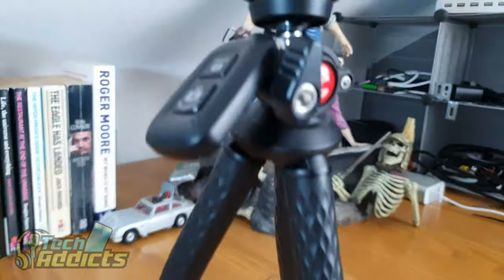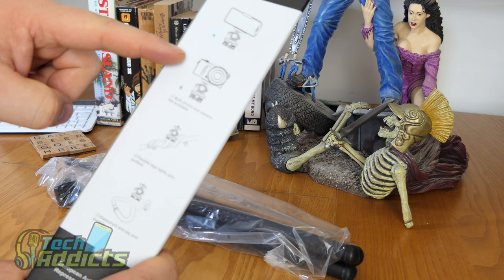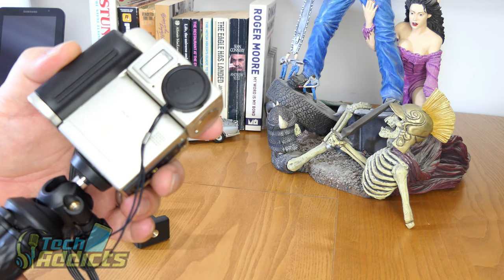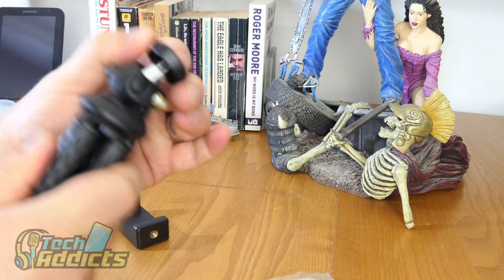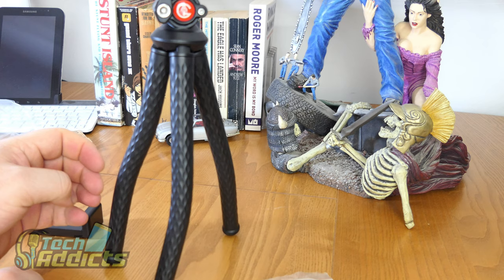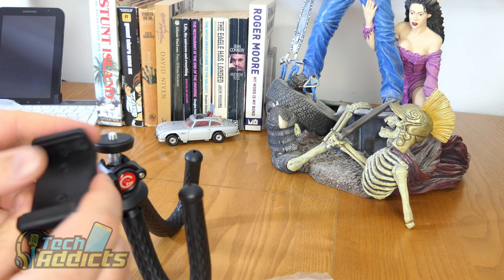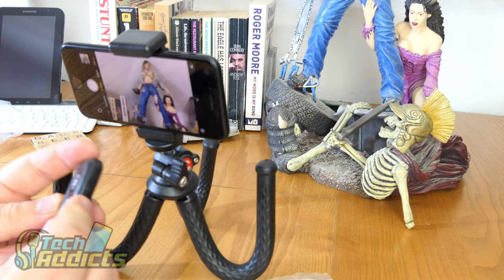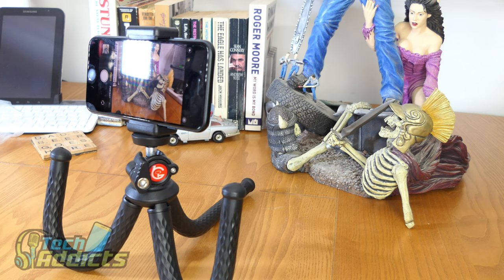Goofoto Phone Tripod - Portable stand for iPhone and Android mobile with a remote control and clip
This is a flexible tripod from Goofoto designed for your phone or smaller compact camera with 7 aluminium cores, a remote shutter control and a universal clip. This portable tripod stand is small enough to pocket and compatible with iPhone, Samsung and Android mobile phones using the universal clip or anything that fits onto a 1/4-20 UNC thread.